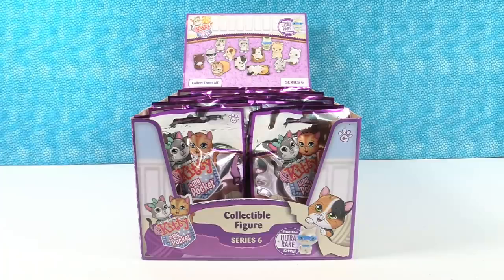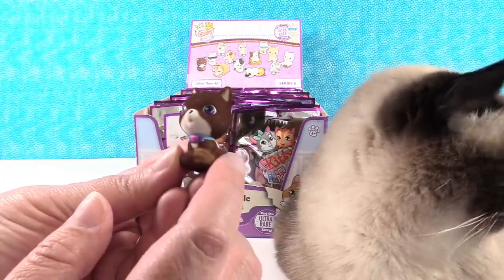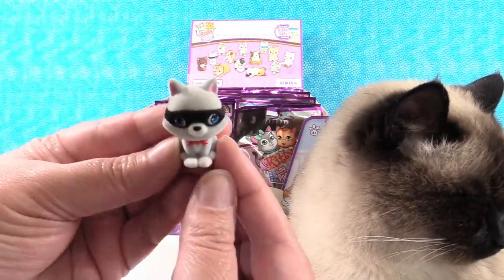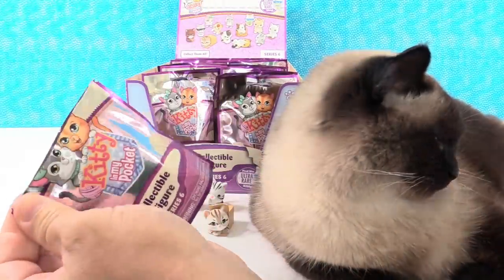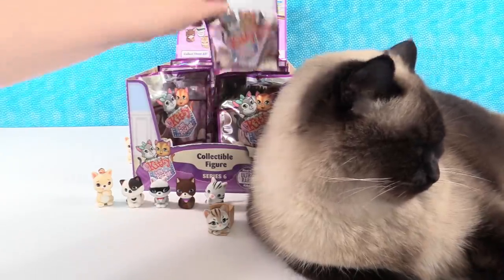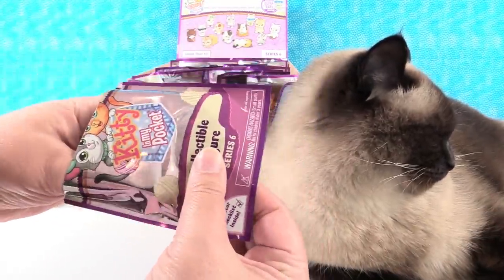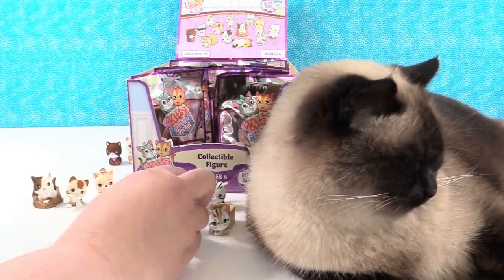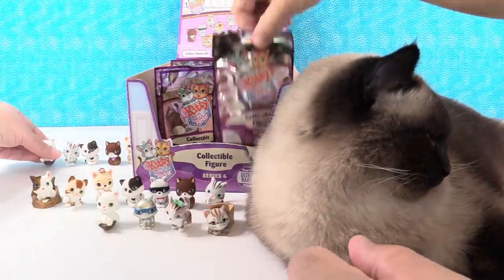Kitty In My Pocket Series 6 Full Box Toy Opening | PSToyReviews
Today we have new series 6 Kitty In My Pocket blind bag figures.  We have a full box and are on the hunt for the complete set including the ultra rare kitty.